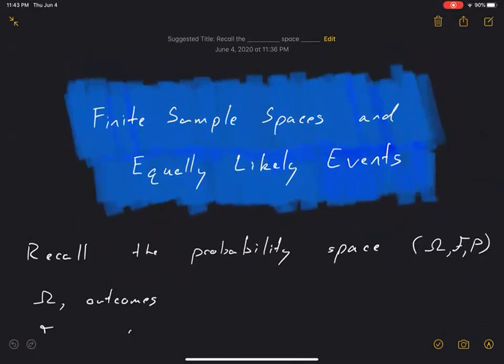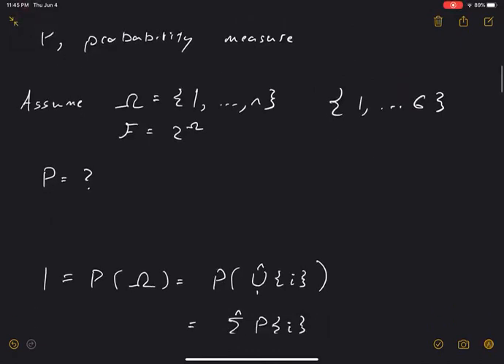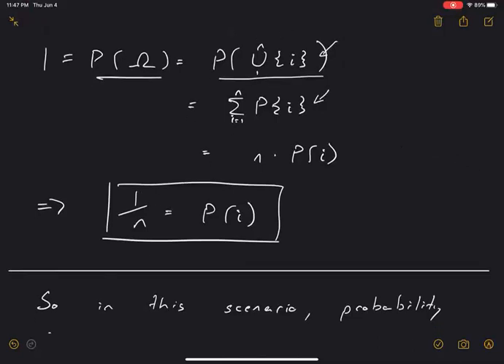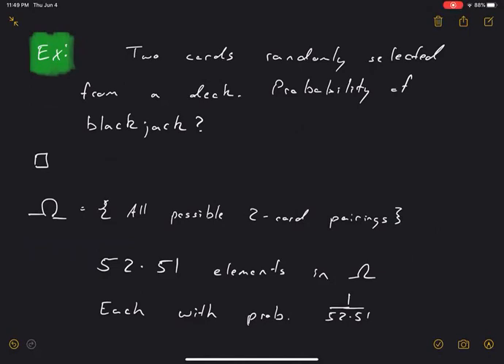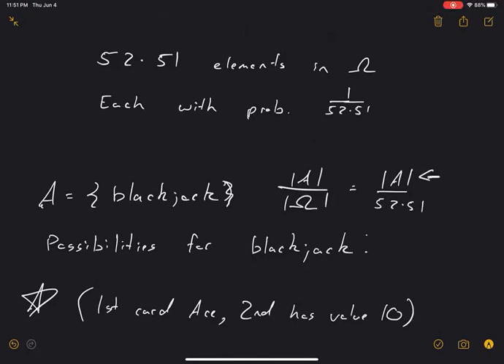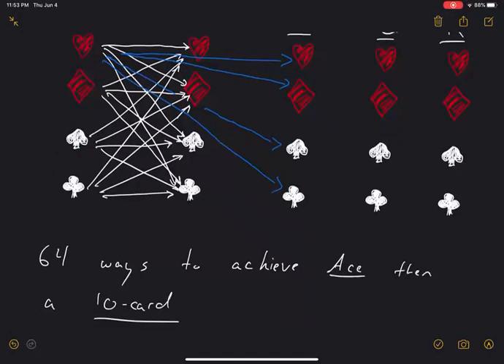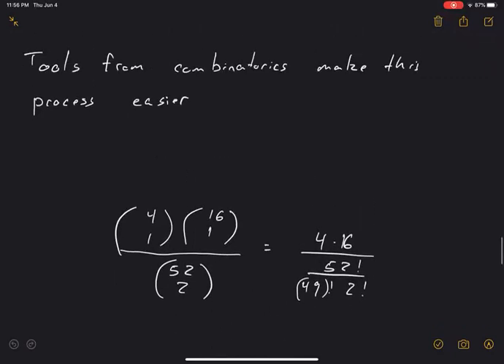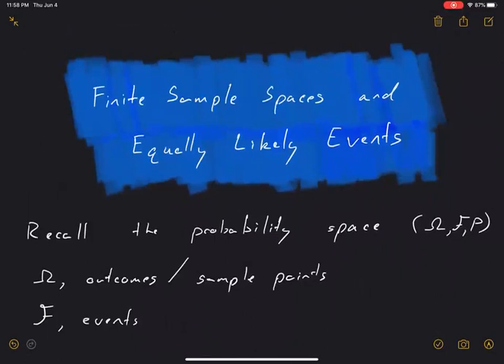Probability Lecture 2 - Finite Probability Spaces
In this video I attempt to show a basic connection between the rigorous idea of a probability space and the intuitive idea we are all used to.

Check out my blog on probability theory, its applications, and general tomfoolery at improbably.org